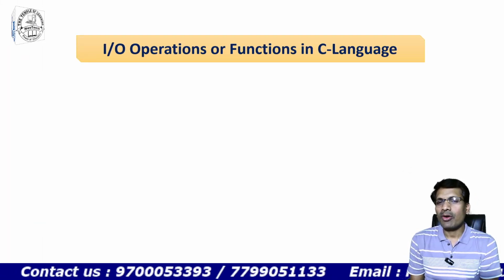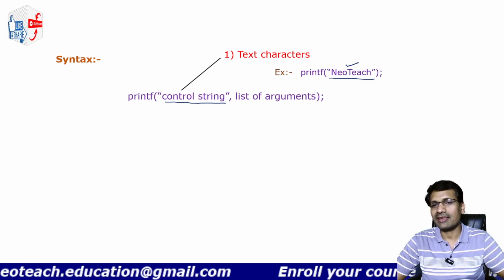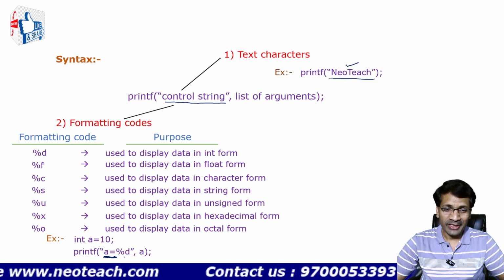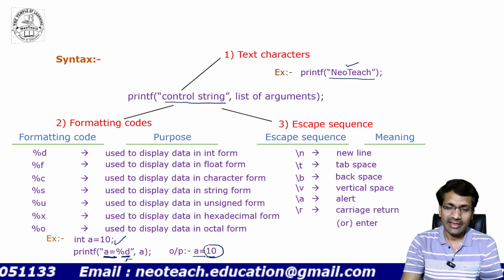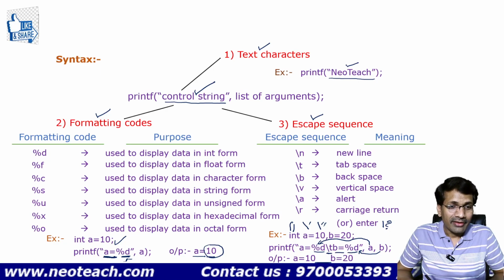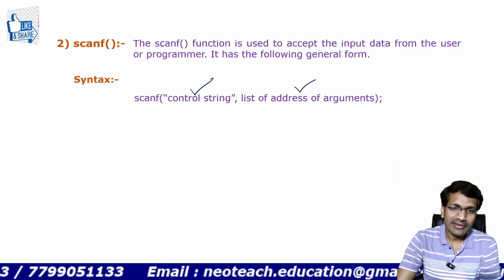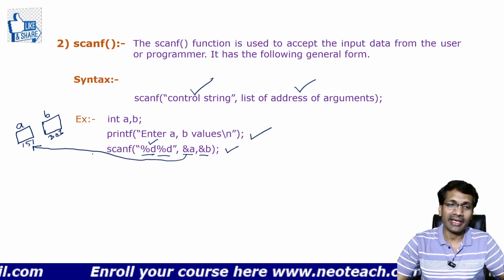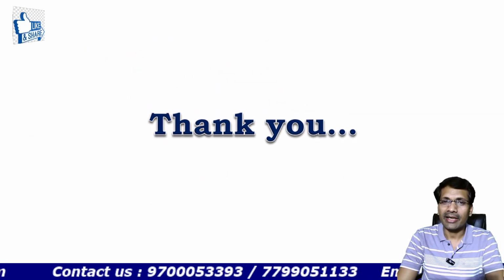Lecture-4 : Input and Output Operations in C - Language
watch this before this video